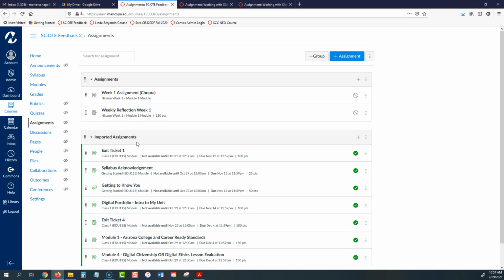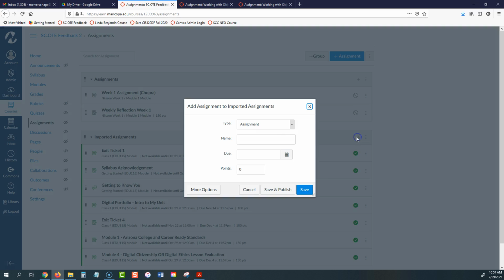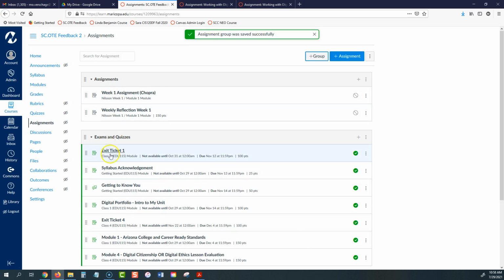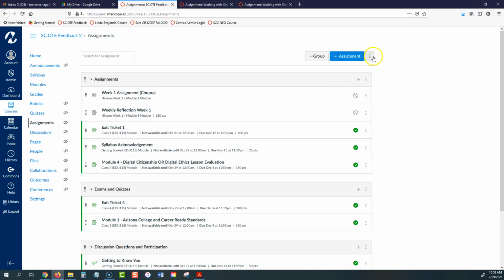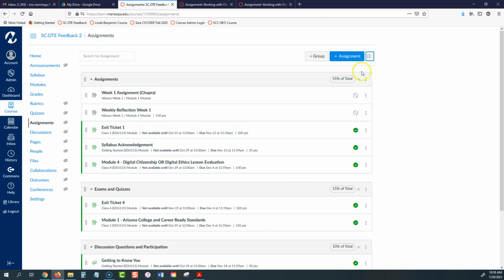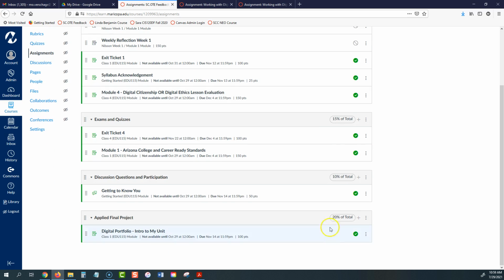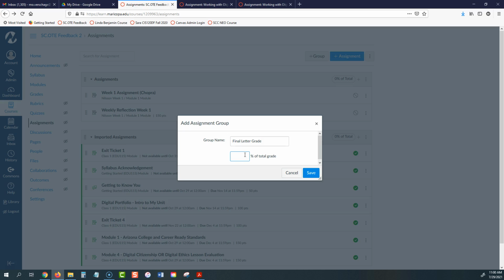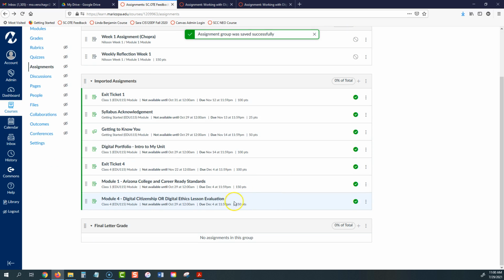How to Set Up Weighted Grades in Canvas